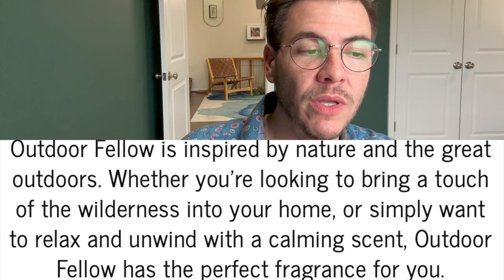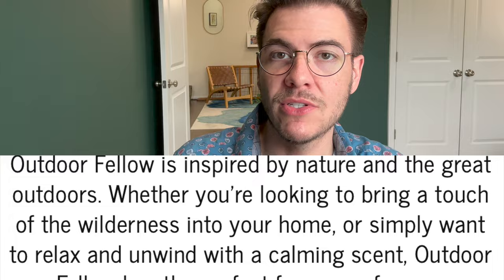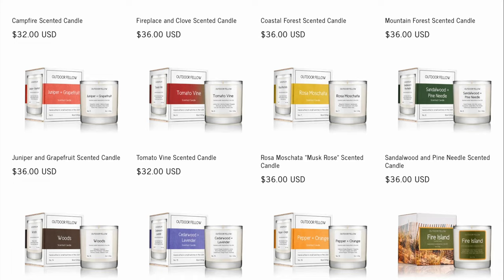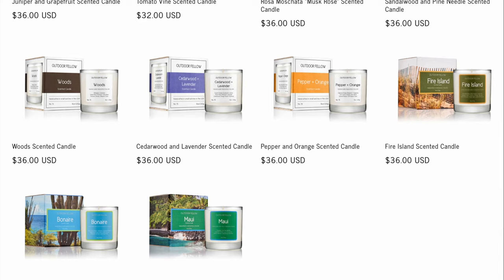Tomato Vine Candle Review | Outdoor Fellow Brand Introduction | TouchTheFireTwice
Explore the 'Tomato Vine' candle from Outdoor Fellow as I do an in-depth sniff and comparison review, plus an introduction to Outdoor Fellow's history, purpose, and product offerings.

Click to view:
00:00 Intro & TTFT Mission
00:37 Outdoor Fellow Introduction
04:27 Tomato Vine Candle Overview - What I Sniff
08:59 Burn Performance: Strength, Throw, and Projection
13:35 Candle Comparisons
21:01 Closing Thoughts